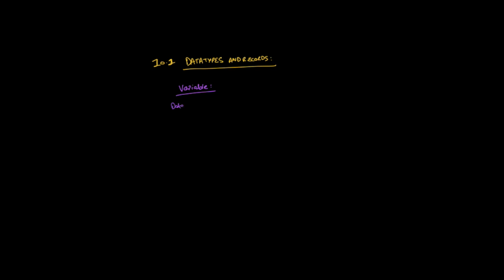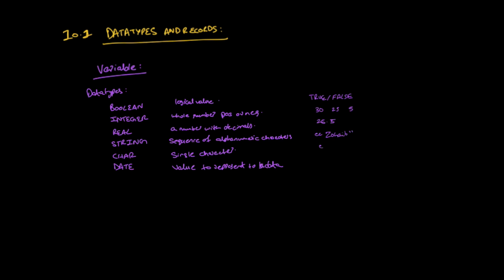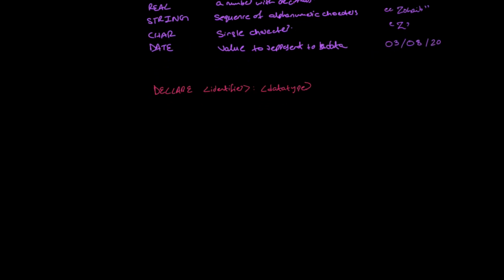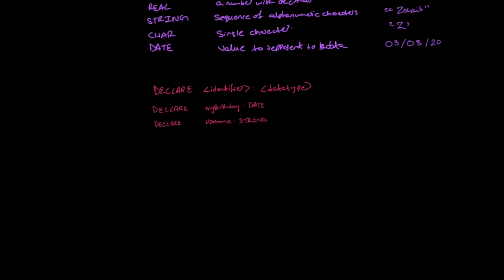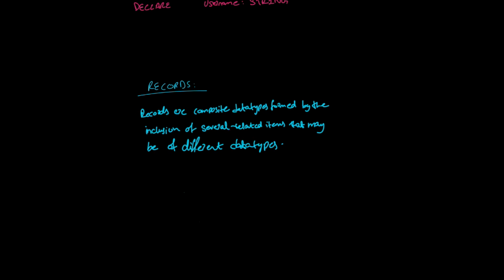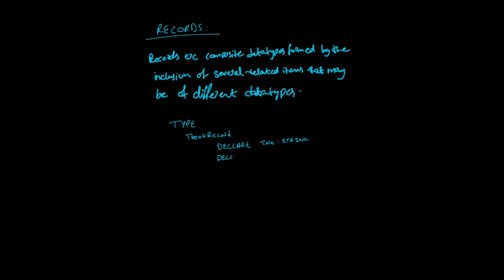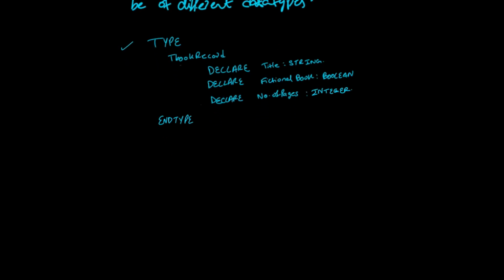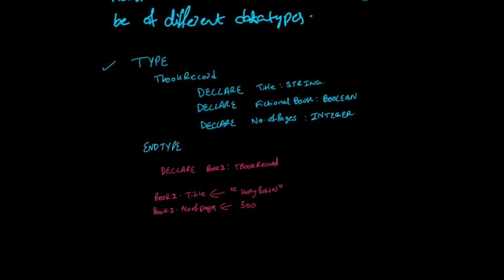10.1 Datatypes and Records | AS Computer Science